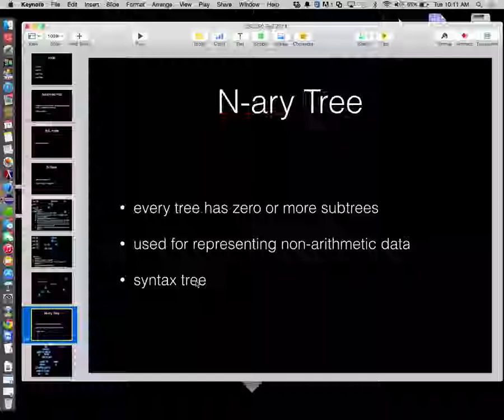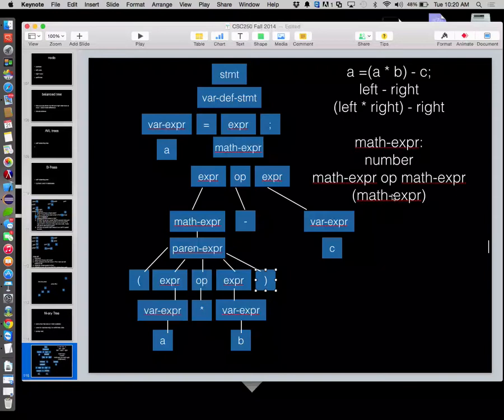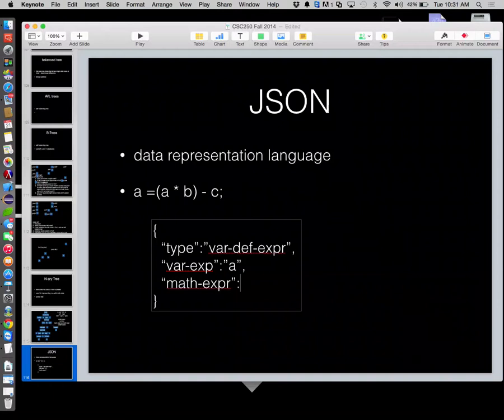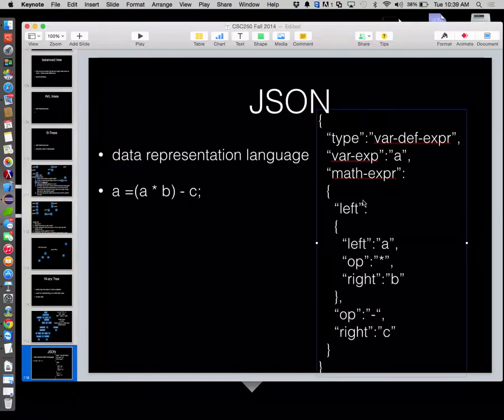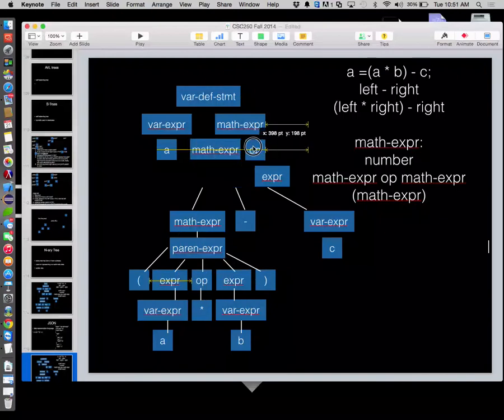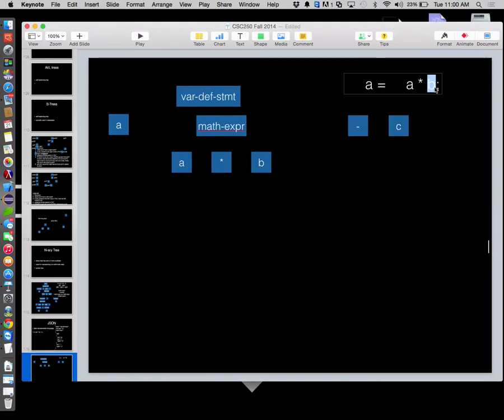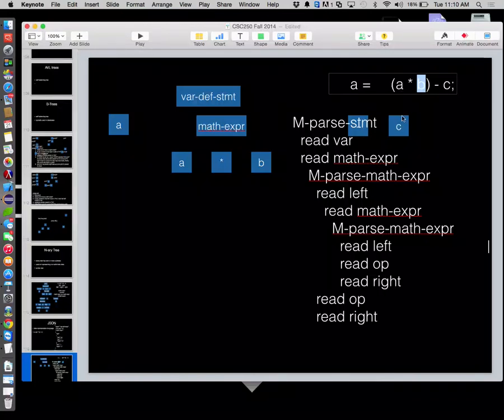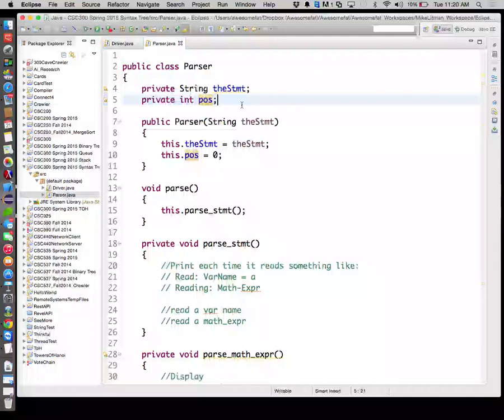CSC300 4/21/15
Syntax Trees